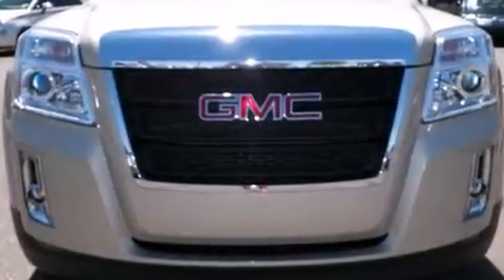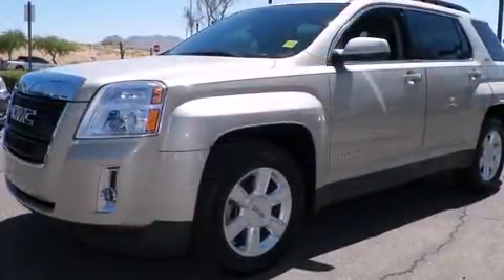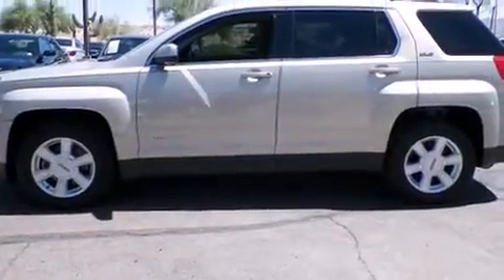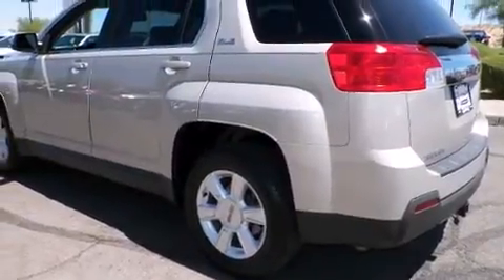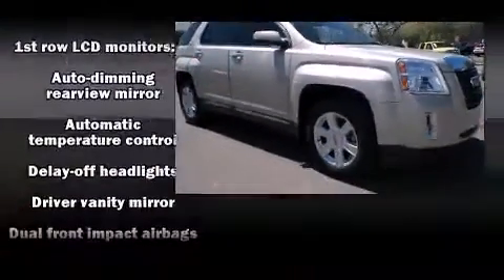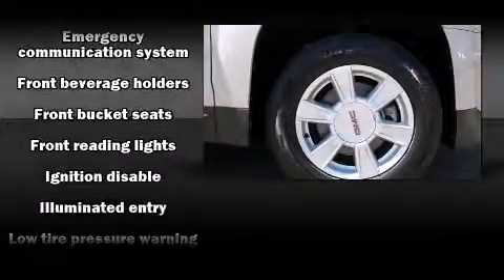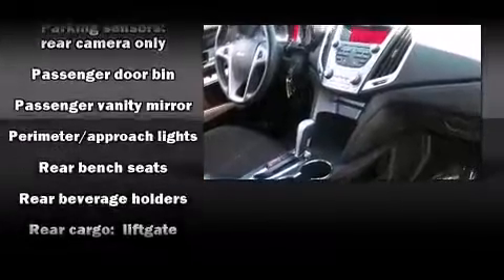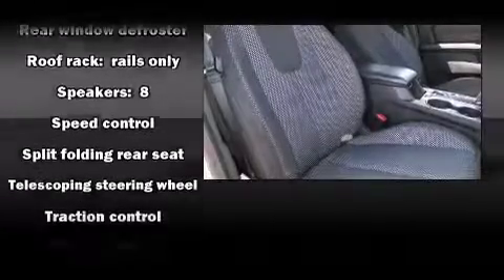2011 GMC Terrain SLE-2 in Scottsdale, AZ 85260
7801 E. Frank Lloyd Wright Blvd

You can expect a lot from the 2011 GMC Terrain. With less than 30,000 miles on the odometer, this 4 door sport utility vehicle prioritizes comfort, safety and convenience. It features an automatic transmission, front-wheel drive, and a 2.4 liter 4 cylinder engine. Top features include front fog lights, a trip computer, an outside temperature display, tilt and telescoping steering wheel, heated door mirrors, power windows, remote keyless entry, and cruise control. You and your passengers will enjoy the stereo system, which includes a CD player with MP3 capability, and 8 speakers, providing excellent sound throughout the cabin. In the event of a rollover collision, side curtain airbags provide additional protection for outboard seated passengers. It also arrives with a Carfax history report, indicating just one previous owner. You will have a pleasant shopping experience that is fun, informative, and never high pressured. Stop by our dealership or give us a call for more information.